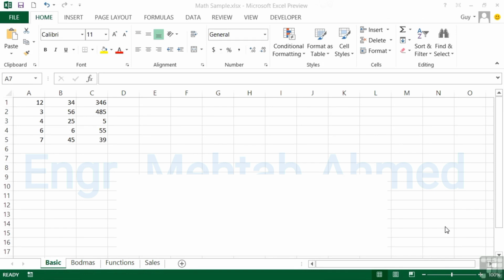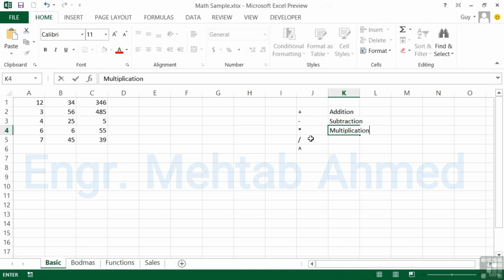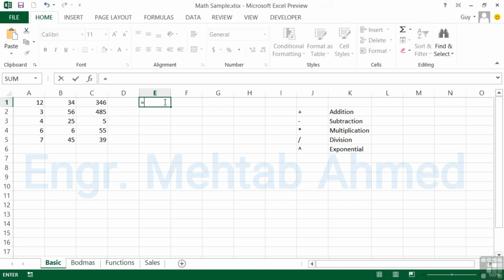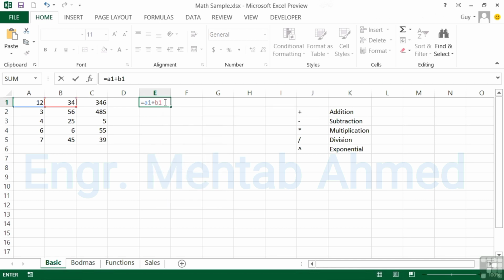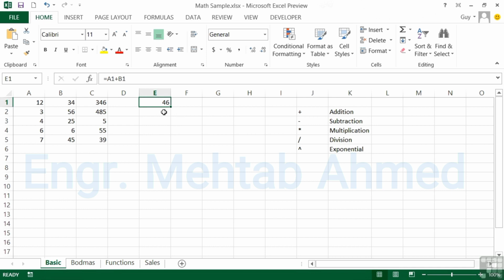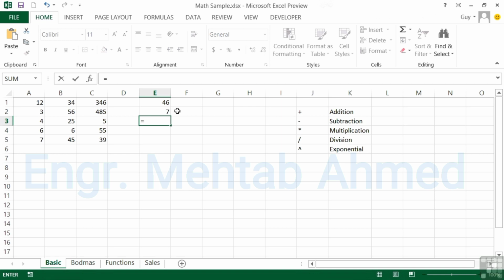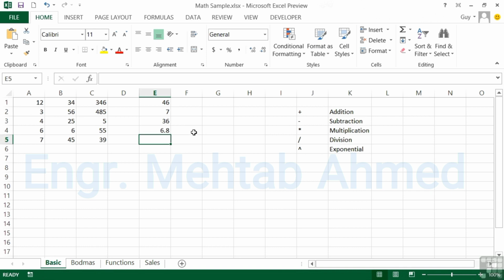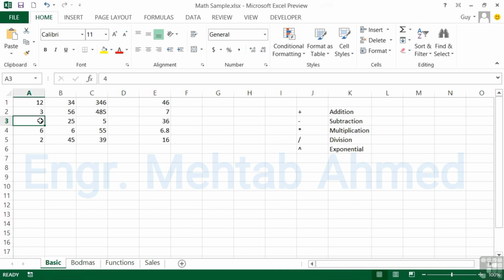How to Put Basic Formulas In Microsoft Excel | Basic Formulas of Excel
In Microsoft Excel, you can put formulas in a cell by using the "=" sign. For example, to sum two cells A1 and B1, you would enter "=A1+B1" in a cell. To subtract, use "-"; for multiplication, use "*"; and for division, use "/". You can also use functions such as SUM, AVERAGE, MIN, MAX, etc. For example, to find the sum of the range A1:B5, you would enter "=SUM(A1:B5)". After entering the formula, press enter to get the result